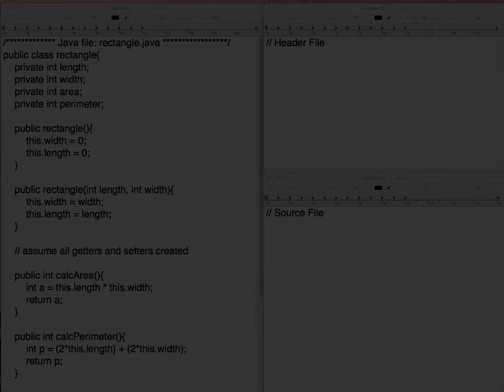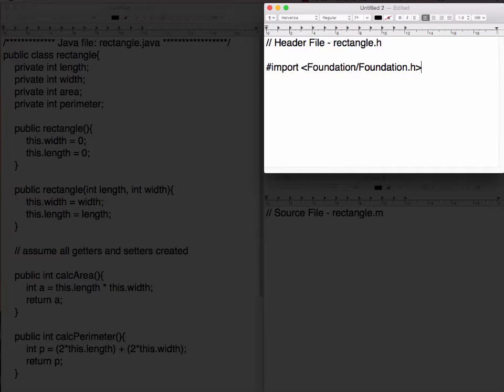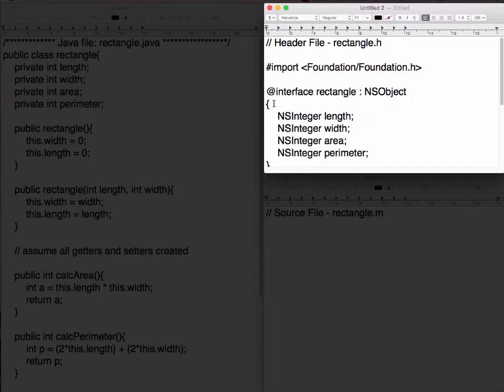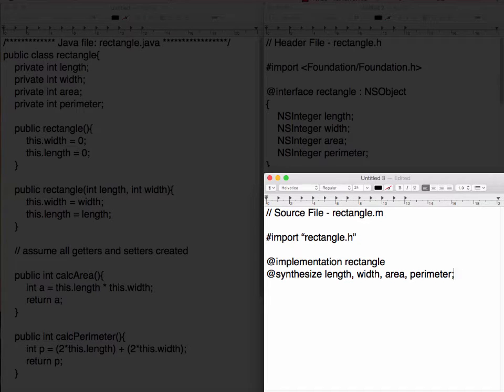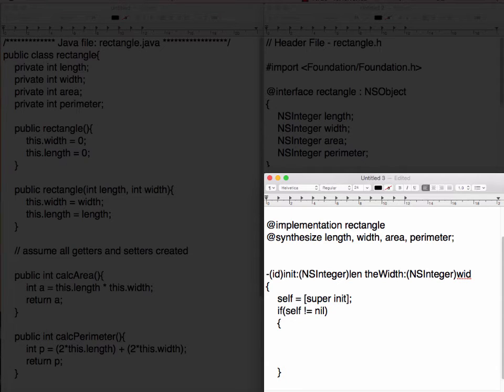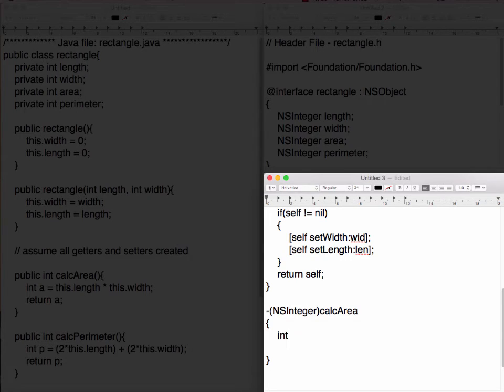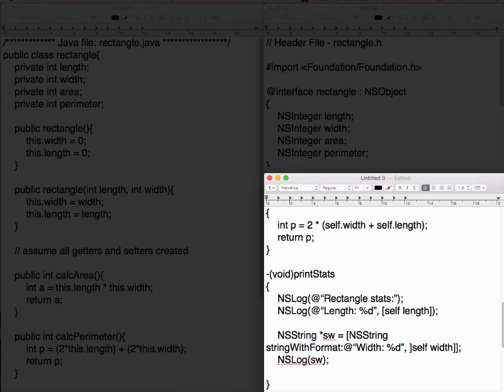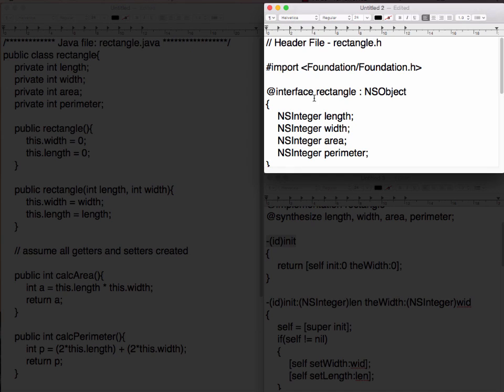Learning Objective C For The iPhone - Module 1 - Converting Java to Objective-C - Part 1 of 3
In Part 1 of this first module, we will explore how to look at a Java object and convert it to an Objective-C object.